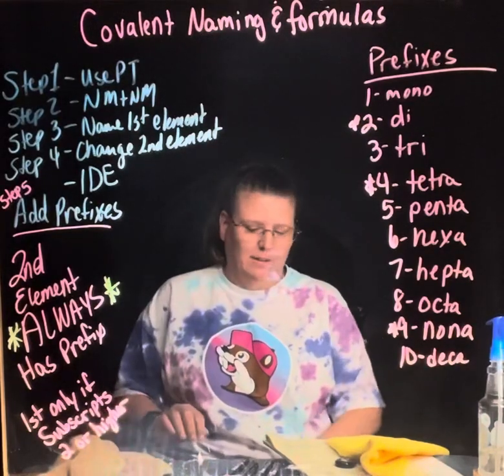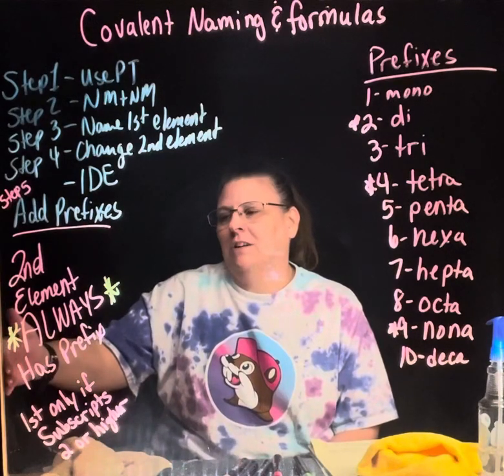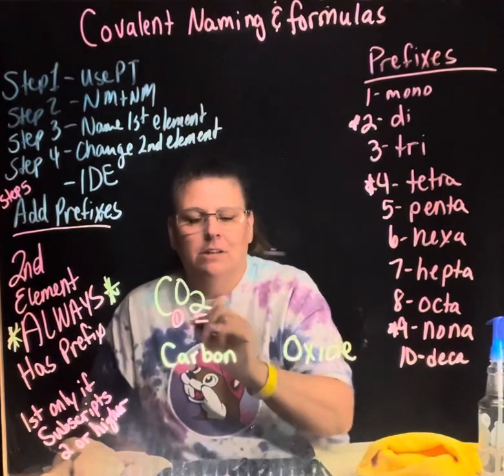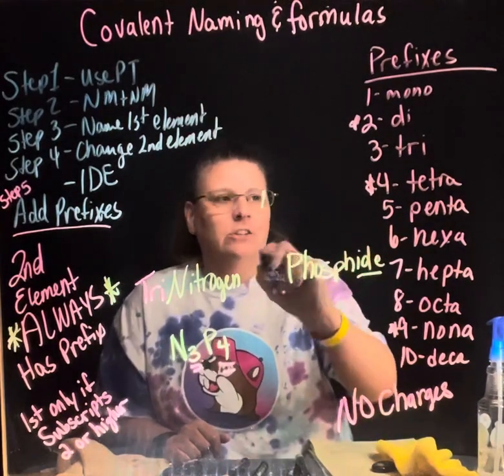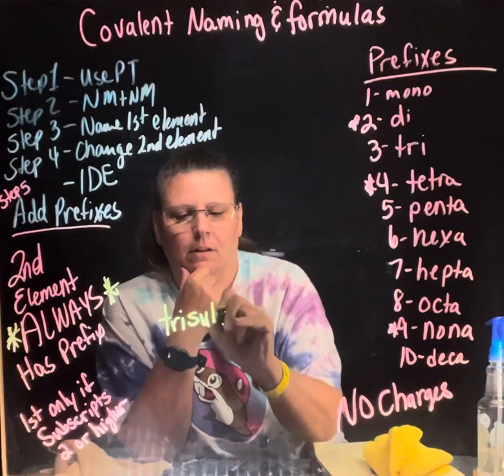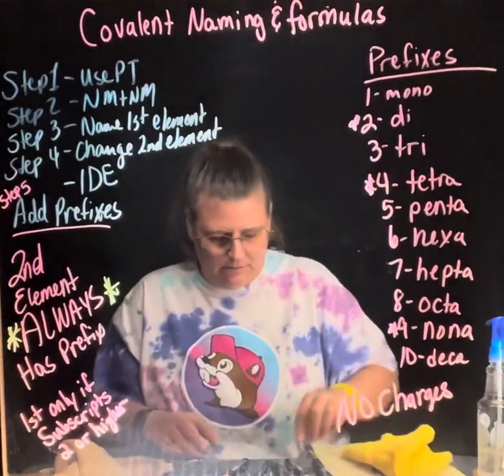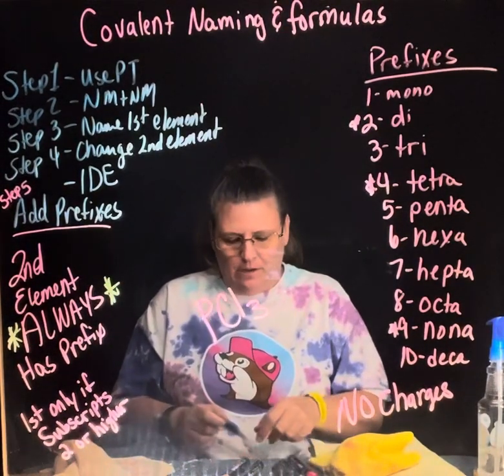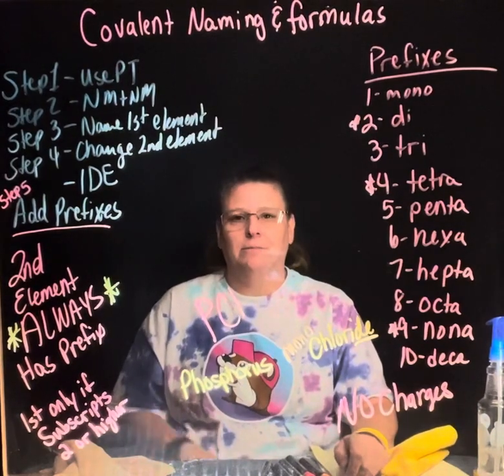6.7 Covalent naming